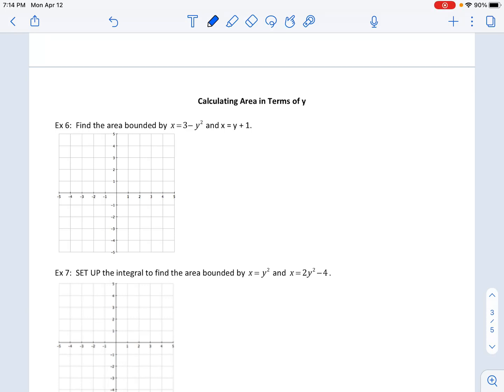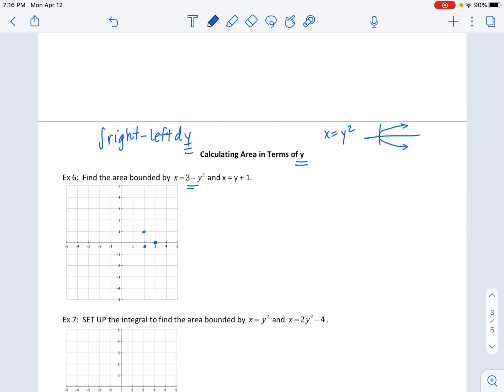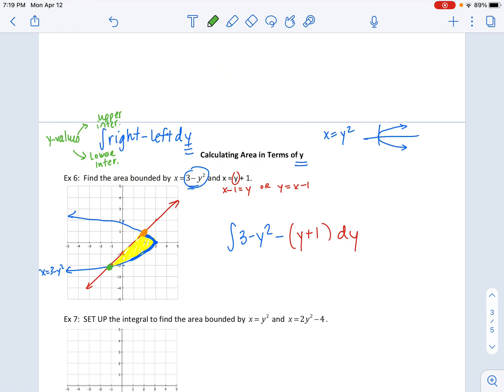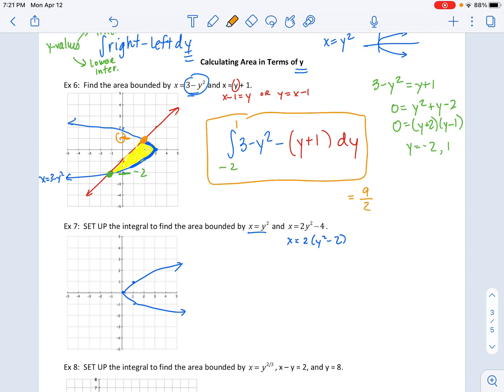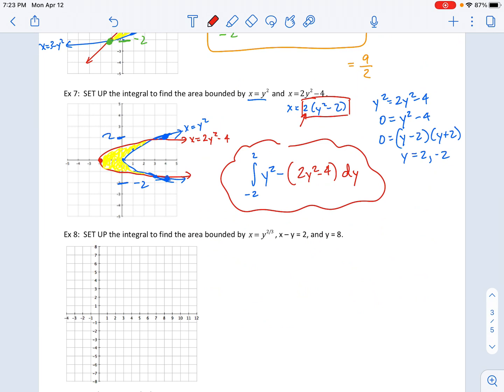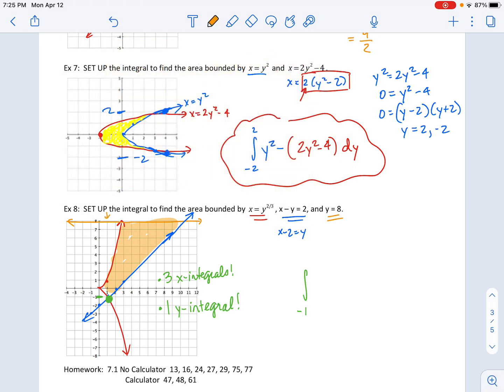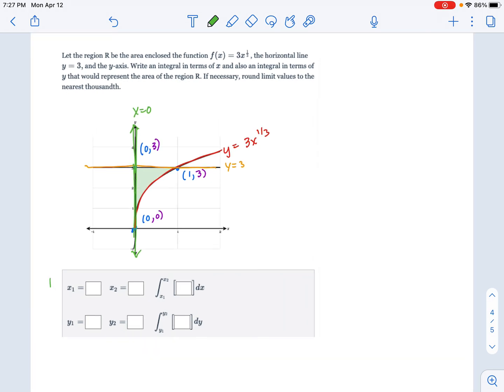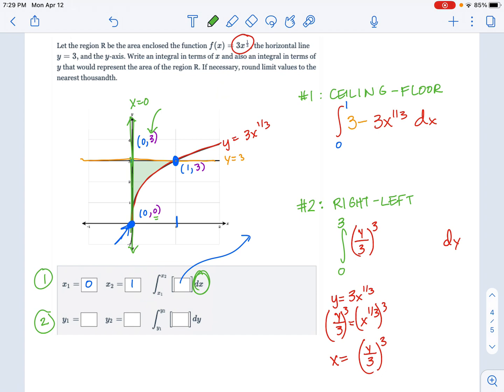7.1 Area in terms of y